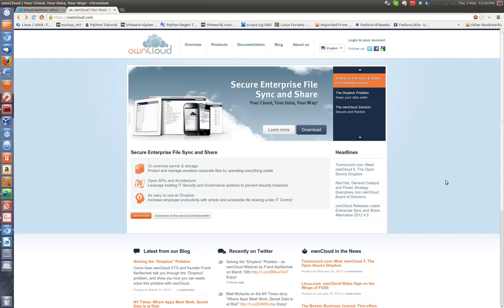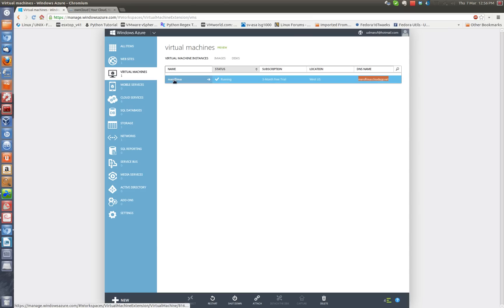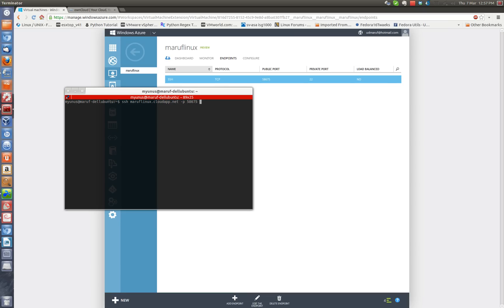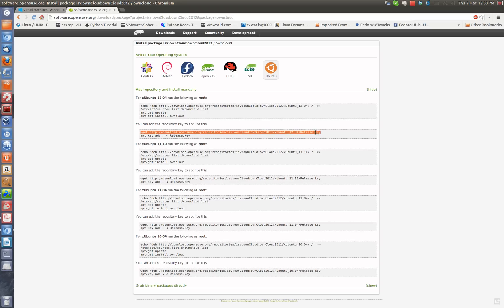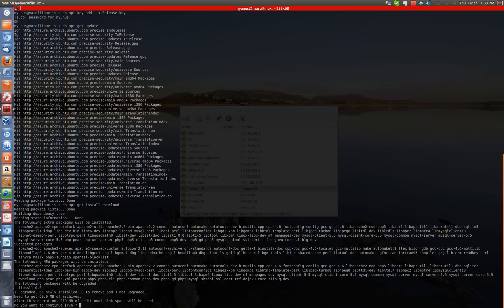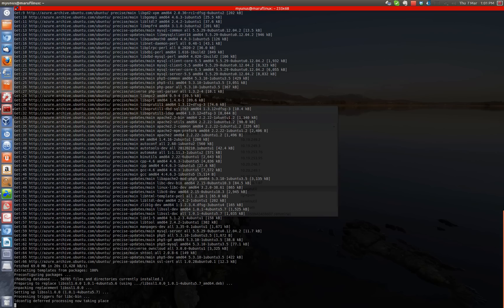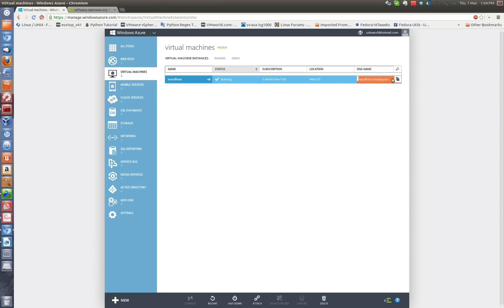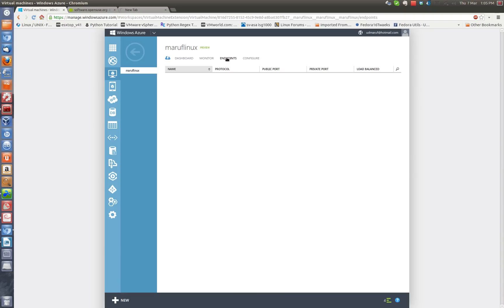Installing and running ownCloud on a Linux VM on Windows Azure Cloud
This video will show you,how to install and run ownCloud server instance on a Ubuntu linux VM running on Windows Azure Cloud. Enjoy!